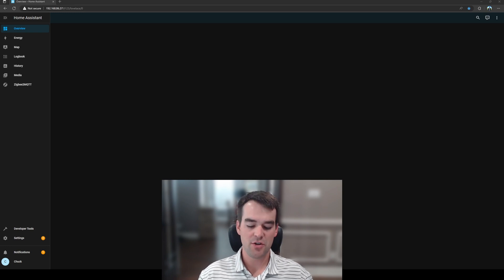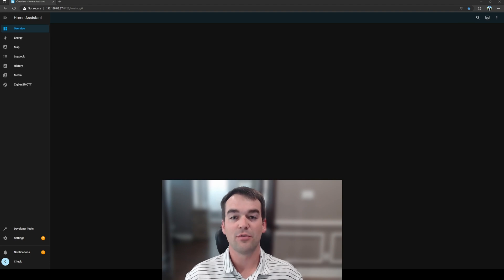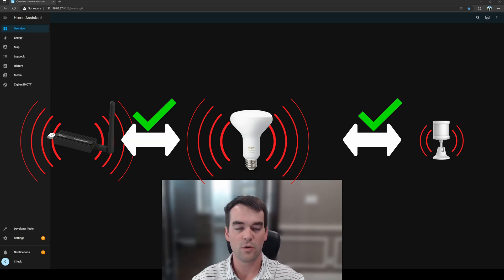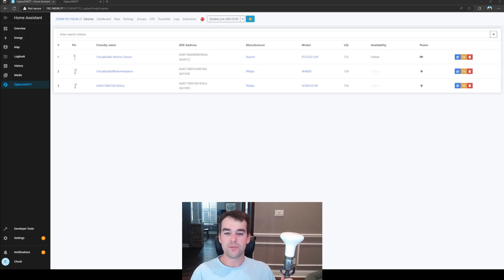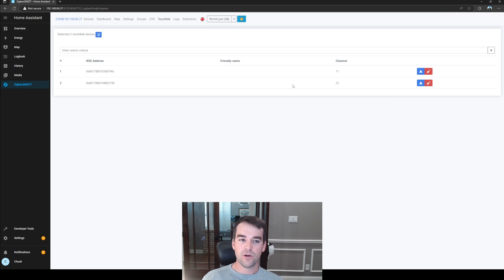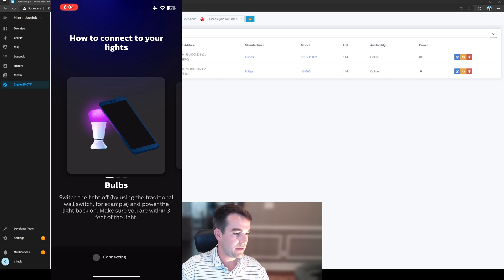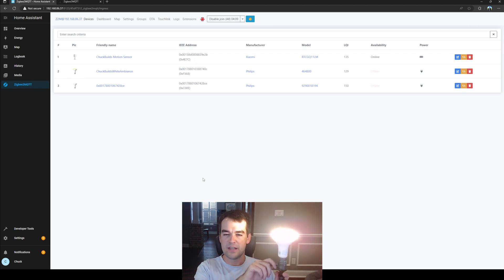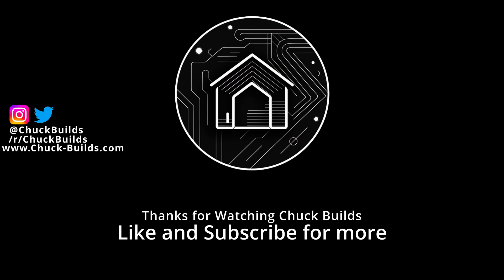3 Easy Ways to Factory Reset Philips Hue Bulbs without a Bridge (No Dimmer!)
Philips Hue Bulbs are my preferred brand of smart Bulbs but they can be a real pain to reset if you don't have the Hue Bridge. Today I walk you through 3 ways to force these bulbs to pair with your Zigbee Network and some things to consider along the way.

Hue White Ambiance BR30
Hue White Ambiance A19
Hue White Ambiance Retrofit
Hue White Ambiance E12

Timestamps:
00:00 Introduction
01:31 Preparation and Consideration
04:14 Method 1: Touchlink via Zigbee2MQTT
05:22 Method 2: Bluetooth Reset via Hue App
06:15 Method 3: Power Cycle Reset